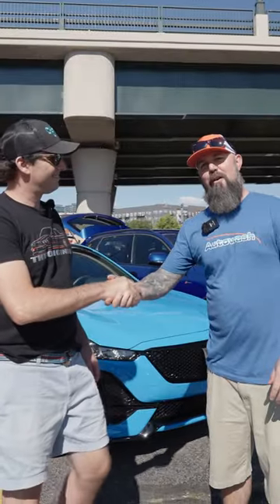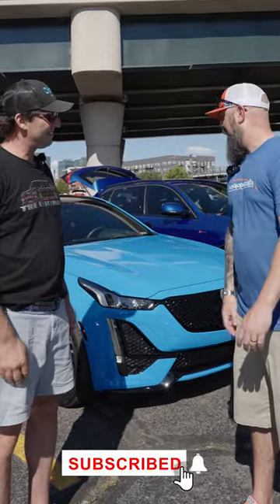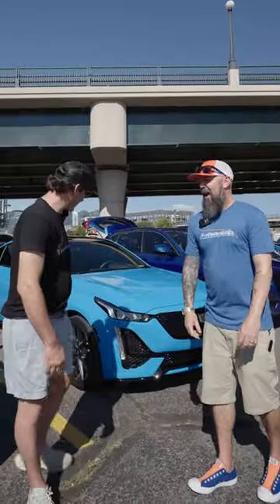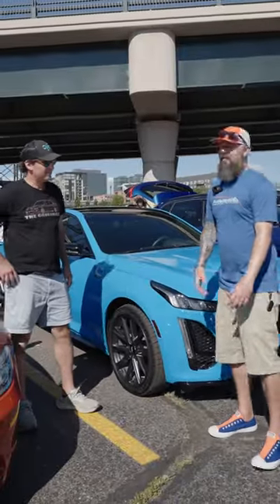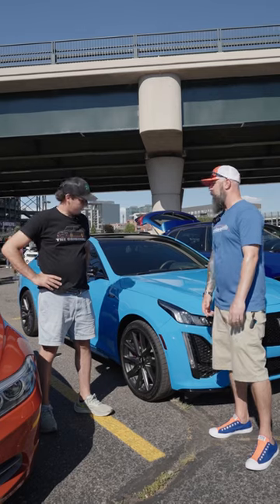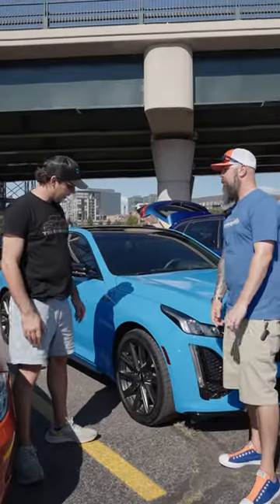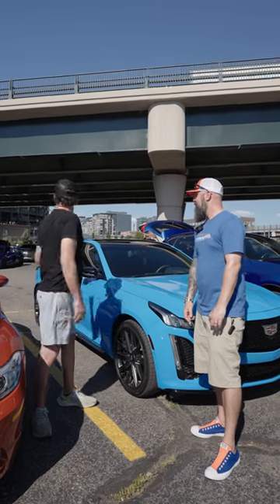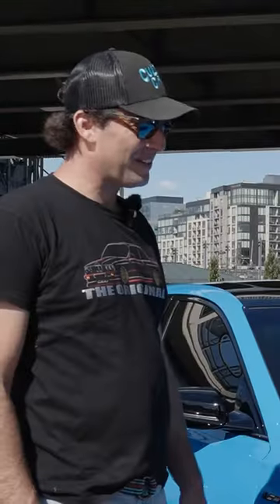Cult Cars Presents: Wheel Talk w/ Ilan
Cult Cars' Ilan talks with Dylan from Autowash about his uniquely fast Electric Blue 2023 Cadillac CTS-V. Watch to find out why this car reps our brand!